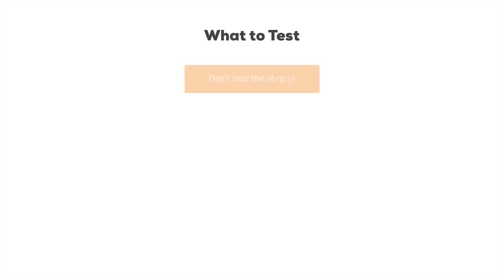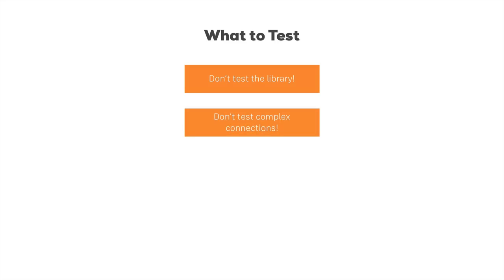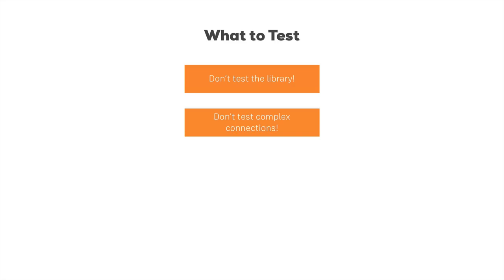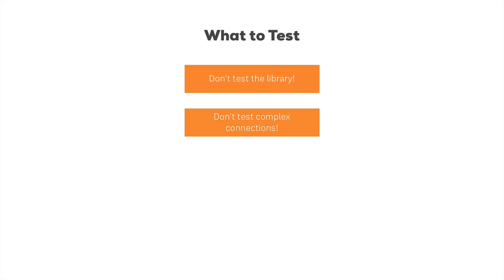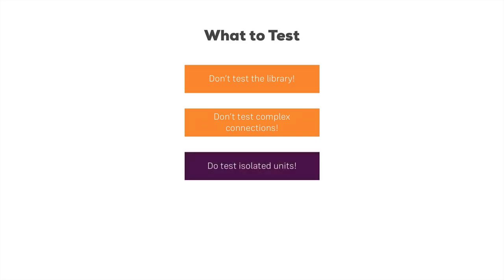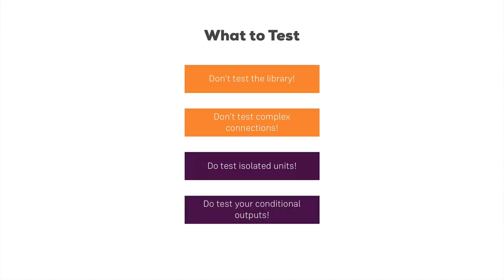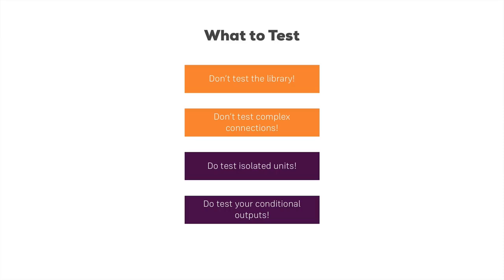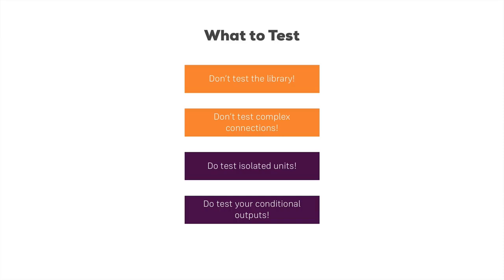335 What To Test